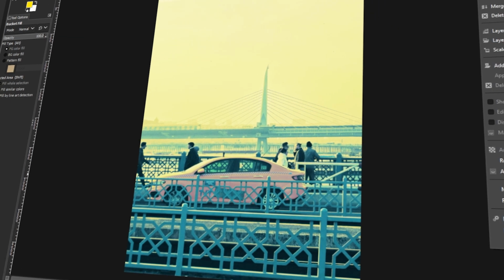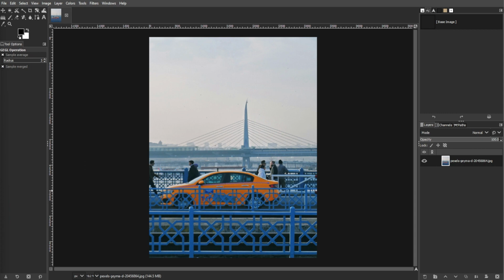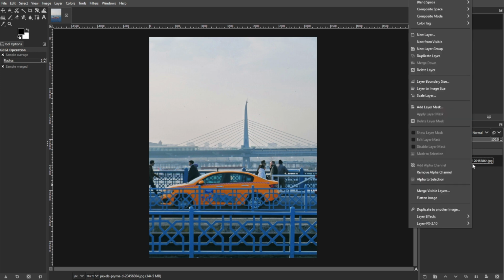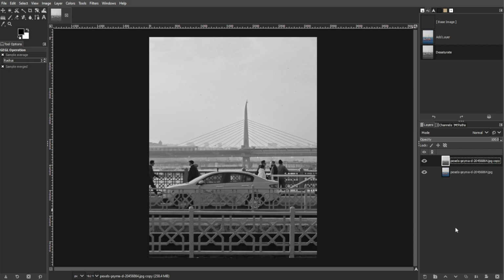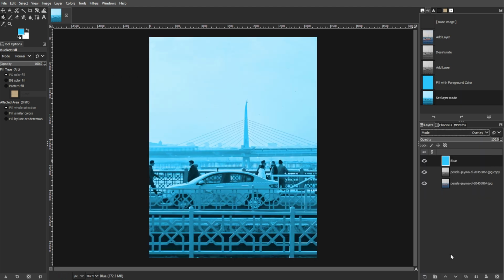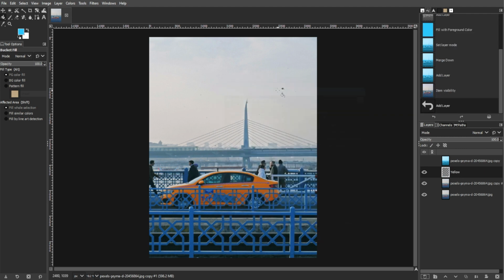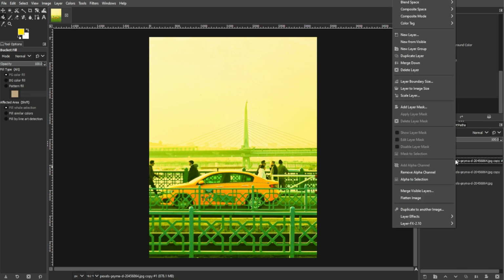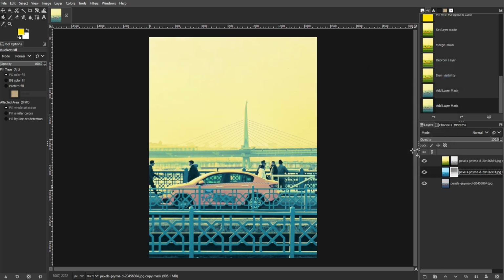How to Do a Split Toning Effect in GIMP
Learn how to manipulate your photo's colors with this cool SPLIT TONING  Effect in GIMP!